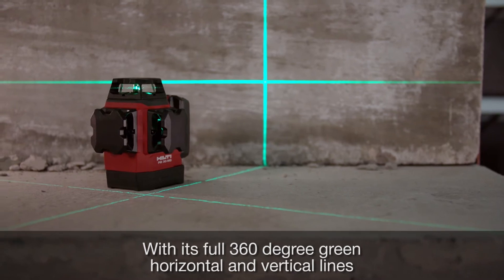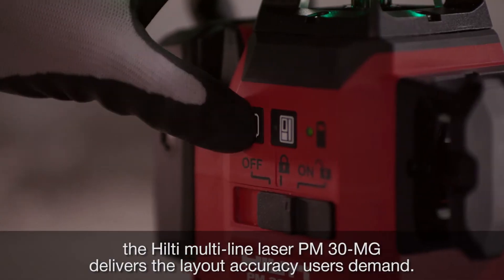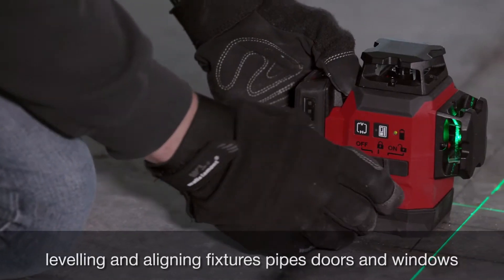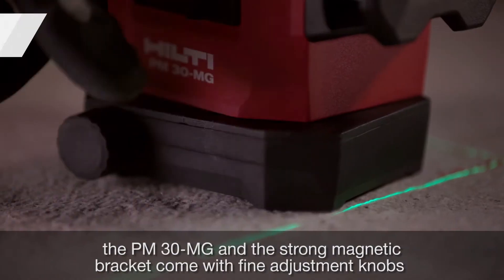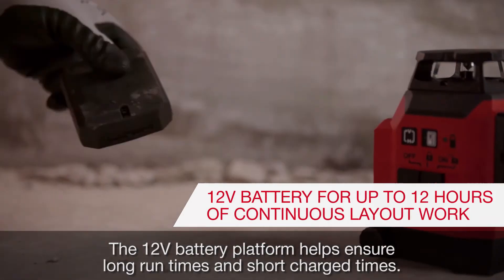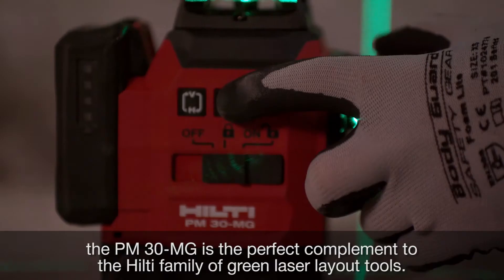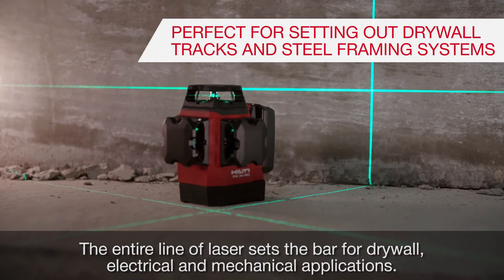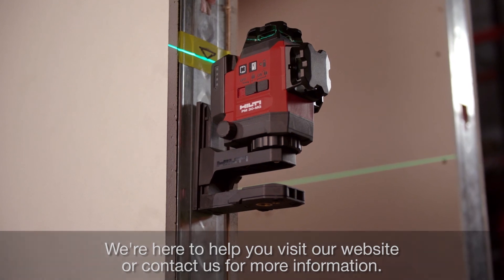INTRODUCING Hilti PM 30-MG Multi-Line Laser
If levelling, aligning or setting out corners is your thing, then the new PM 30-MG is for you.
Our patented technology lets you experience the full 360° with your multi line laser!